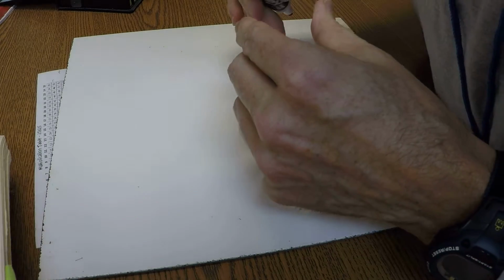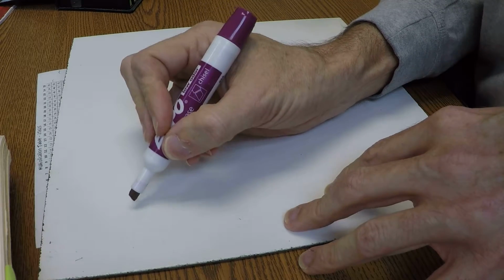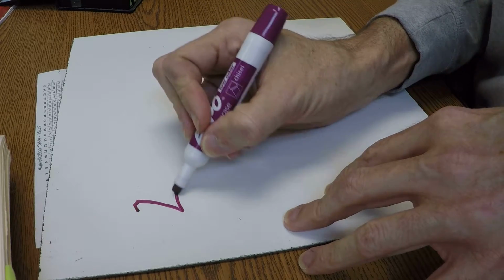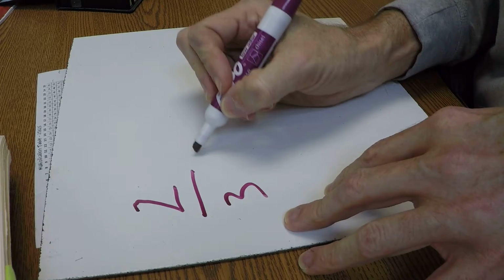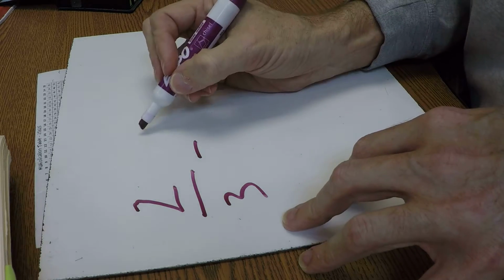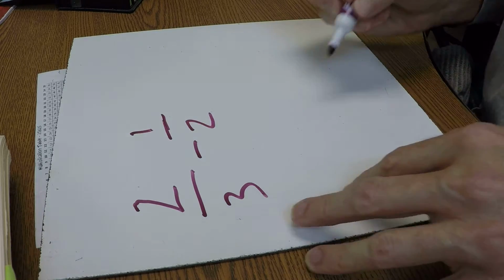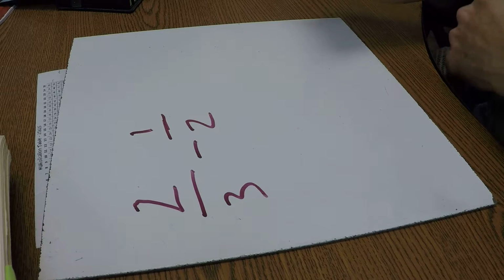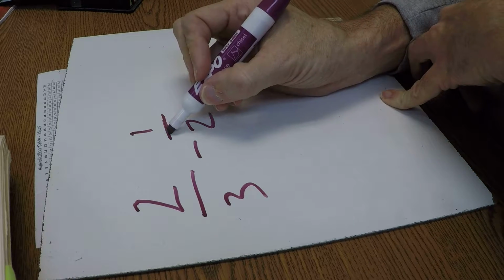Add/Subtract Fractions Unlike Denominators Butterfly Method